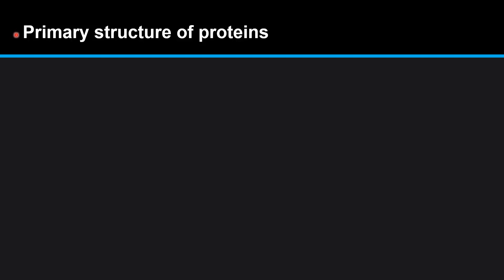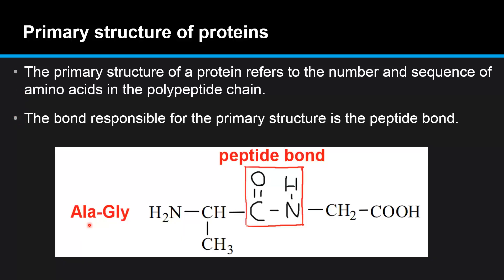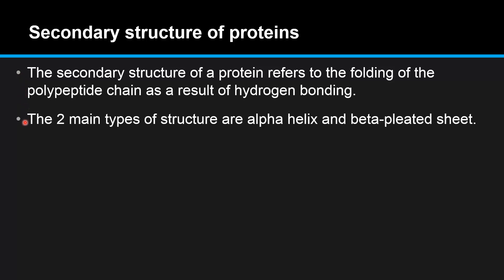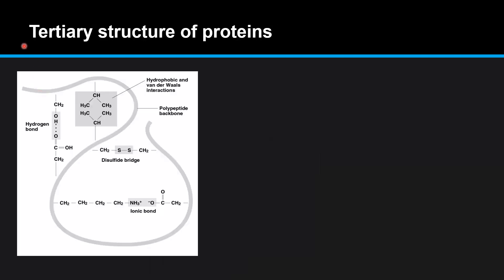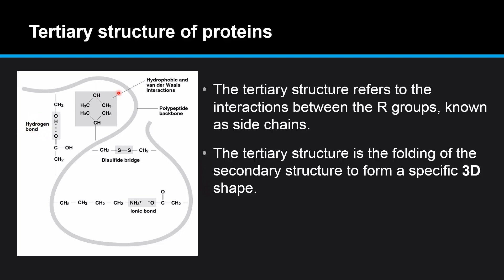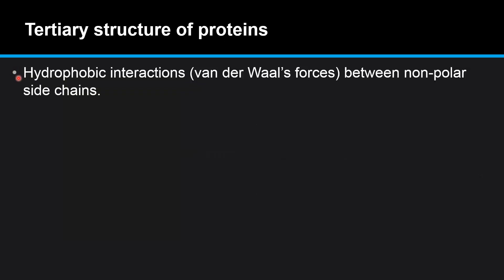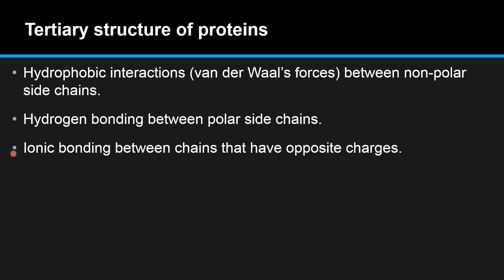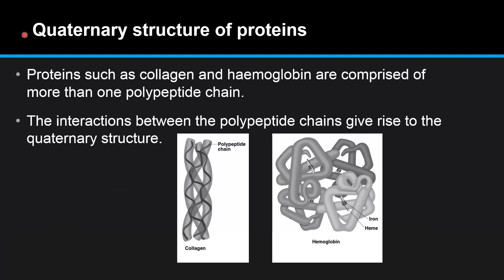B.2.4 Describe and explain the primary, secondary tertiary and quaternary structure of proteins.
B.2.4 Describe and explain the primary, secondary (α-helix and β-pleated sheets), tertiary and quaternary structure of proteins.